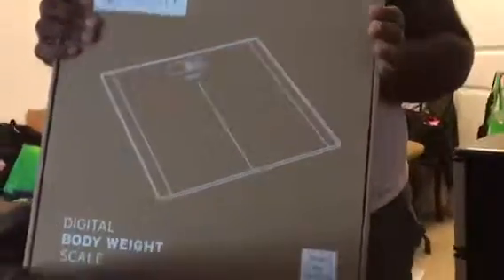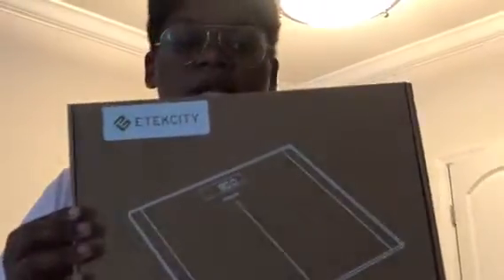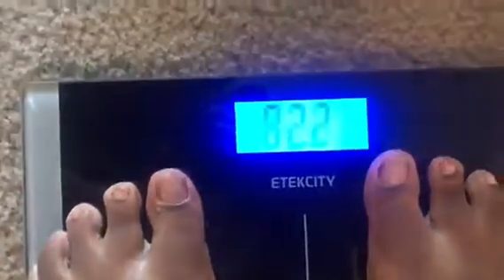Unboxing|1st Weigh In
I Gain 4oz Back Now Time To Buckle Down Now That My Items Are In No More Slacking It’s Go Time.

Name:Jamika
Age: 24